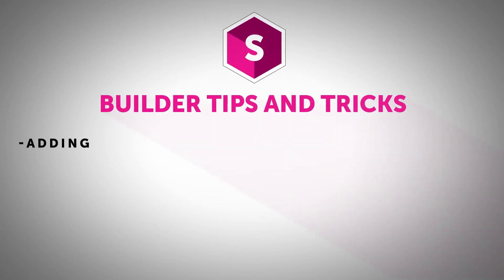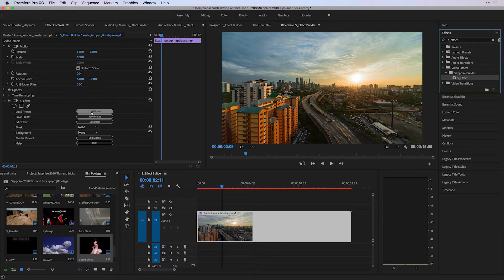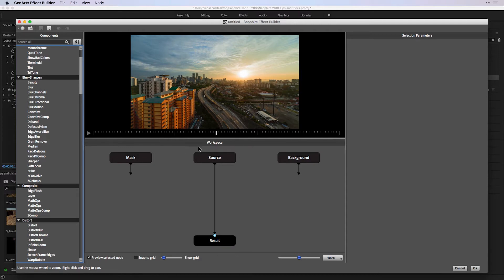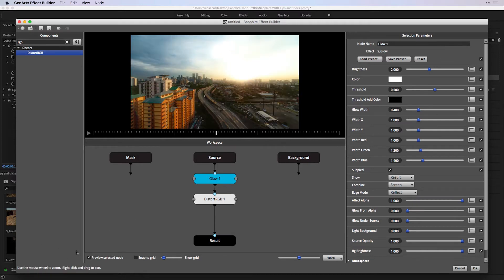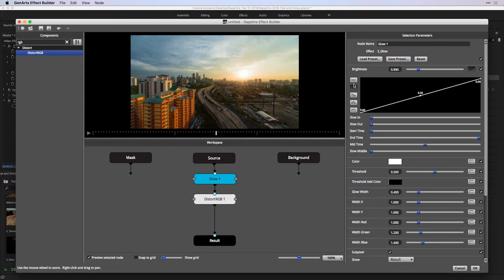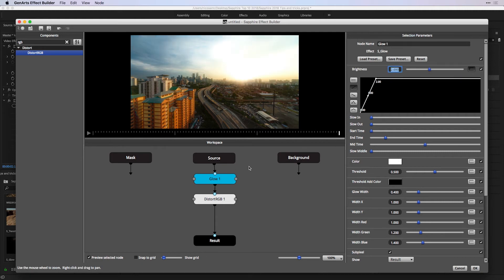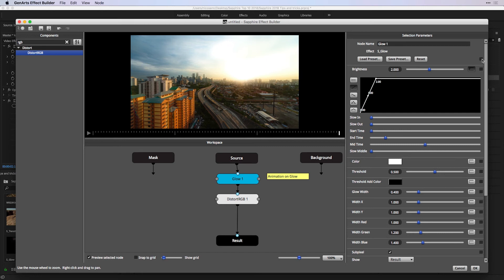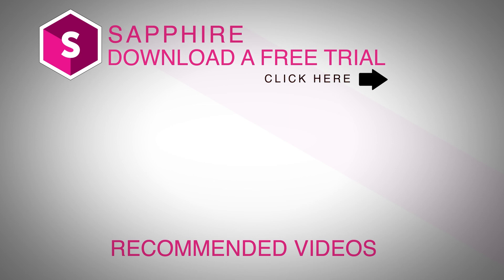Tips and Tricks for using the Sapphire Builder in Premiere Pro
Join Nick Harauz of clipsandhandles.com as he takes an introductory look at the Sapphire Effect Builder tool in Adobe Premiere Pro. Sapphire Builder allows you to stack and combine multiple effects and transitions in infinitely creative ways, then promote the look to Premiere Pro CC as a single effect instance. Nick will guide you through the basics of the Effect Builder so that you can hit the ground running with this revolutionary workflow enhancer.